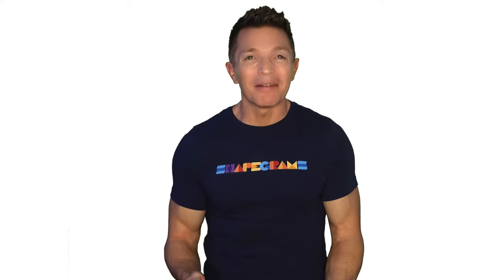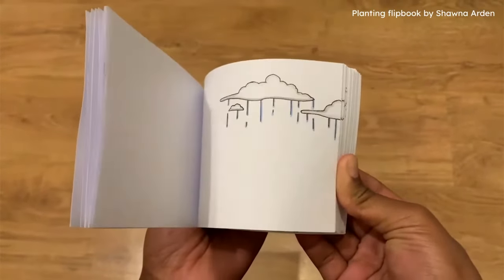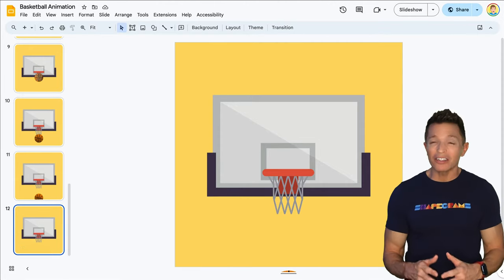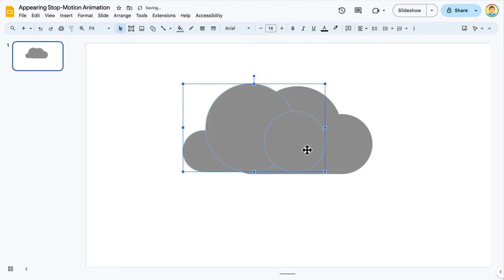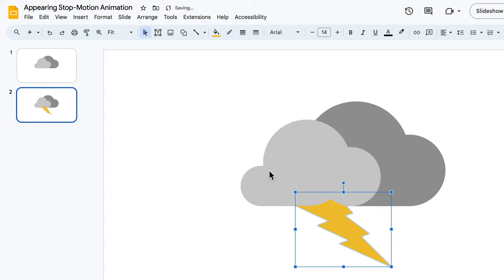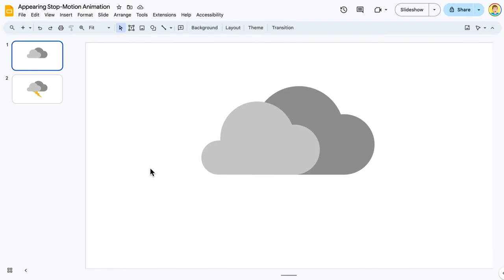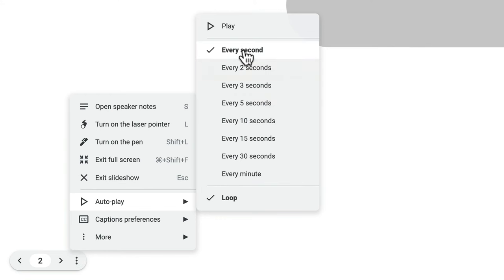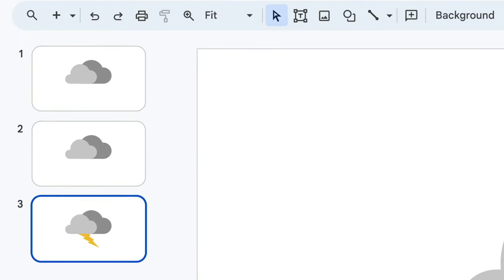Preview of Shapegrams Digital Stop-Motion Animation Lesson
We can make digital stop motion in Google Slides. Each slide is a frame in the animation. There are no transitions or motion effects applied in stop motion. The animation is all done by making small changes to what’s on each slide.

Get the Stop Motion Lesson when you become a Shapegrams member! It's just $35 a year per teacher (not per student).